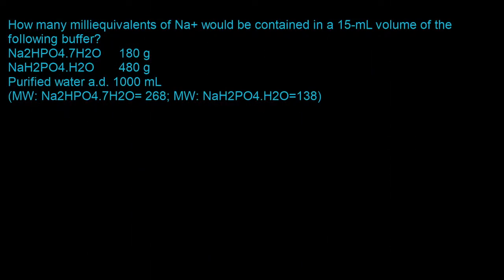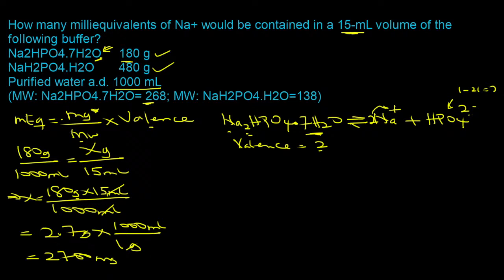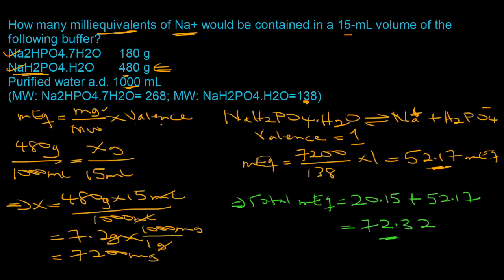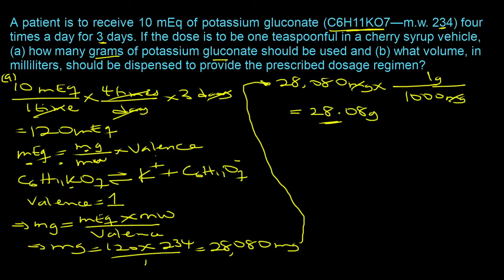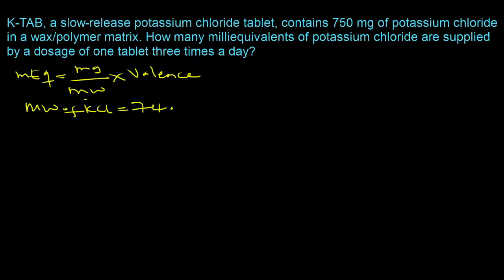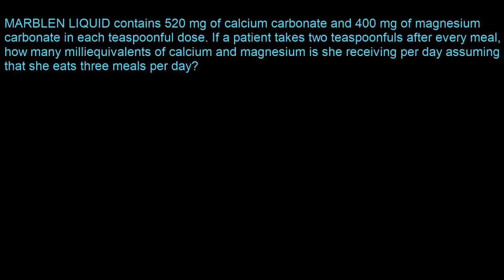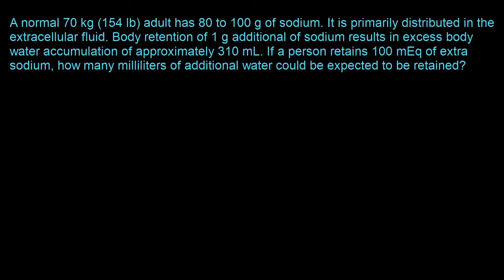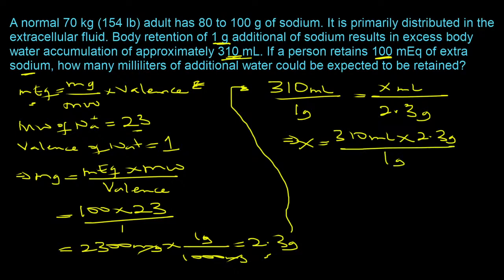7 Milliequivalent Calculations Questions to Deepen Your Understanding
This video shows you how to solve 7 milliequivalent calculations practice problems to deepen your understanding.

0:00 Introduction
1:01 Question 1
12:25 Question 2
18:41 Question 3
22:35 Question 4
30:14 Question 5
34:37 Question 6
39:25 Question 7

Questions:
1. How many milliequivalents of Na+ would be contained in a 15-mL dose of the following solution?
Sodium phosphate, dibasic, heptahydrate                                     180 g
Sodium phosphate, monobasic, monohydrate                             480 g
Purified water                                            ad                                    1000 mL

2. A patient is to receive 10 mEq of potassium gluconate (C6H11KO7—m.w. 234) four times a day for 3 days. If the dose is to be one teaspoonful in a cherry syrup vehicle, (a) how many grams of potassium gluconate should be used and (b) what volume, in milliliters, should be dispensed to provide the prescribed dosage regimen?

3. K-TAB, a slow-release potassium chloride tablet, contains 750 mg of potassium chloride in a wax/polymer matrix. How many milliequivalents of potassium chloride are supplied by a dosage of one tablet three times a day?

4: MARBLEN LIQUID contains 520 mg of calcium carbonate and 400 mg of magnesium carbonate in each teaspoonful dose. If a patient takes two teaspoonfuls after every meal, how many milliequivalents of calcium and magnesium is she receiving per day assuming that she eats three meals per day?

5. A normal 70 kg (154 lb) adult has 80 to 100 g of sodium. It is primarily distributed in the extracellular fluid. Body retention of 1 g additional of sodium results in excess body water accumulation of approximately 310 mL. If a person retains 100 mEq of extra sodium, how many milliliters of additional water could be expected to be retained?

6. Magnesium citrate laxative solution (CITROMA) contains 1.745 g of magnesium citrate per fluid ounce of solution. Express the concentration of magnesium in this solution as milliequivalents per milliliter.

7. The pediatric infusion rate for potassium is 5 mEq/h. If 9 mL of a 39.2% solution of potassium acetate (KC2H3O2) is diluted to 1 L of infusion solution, calculate the proper infusion rate in mL/h.